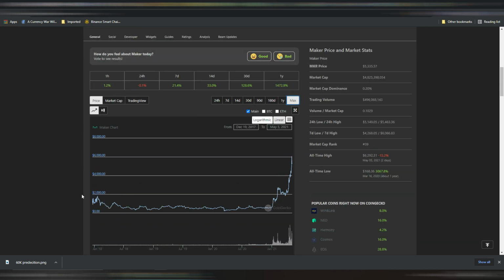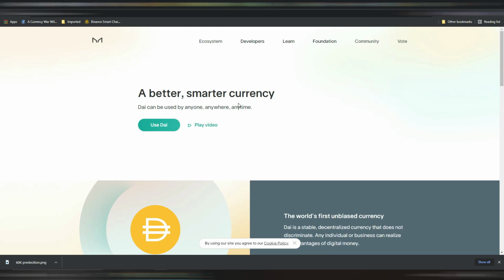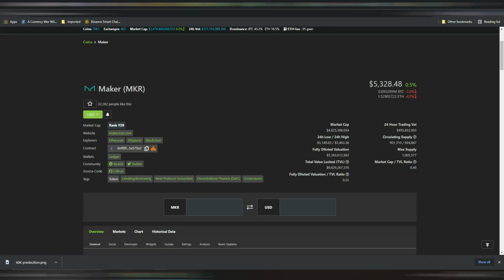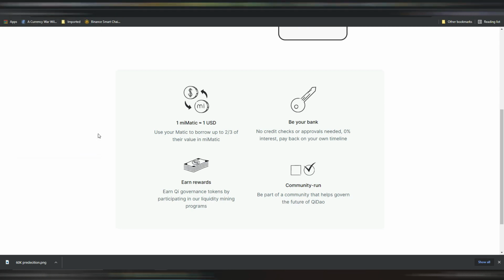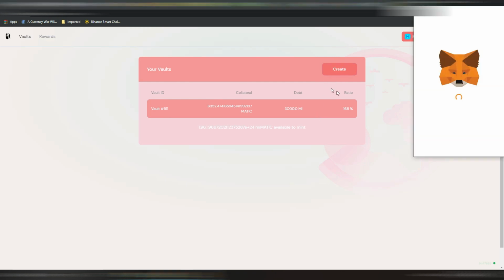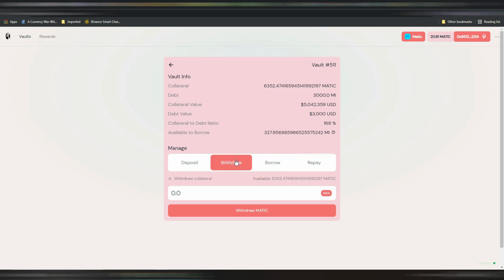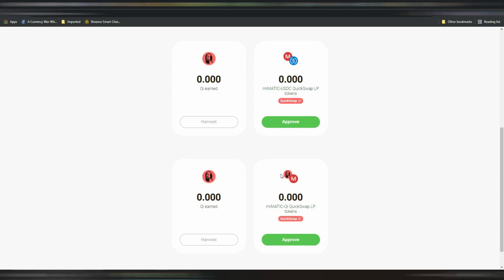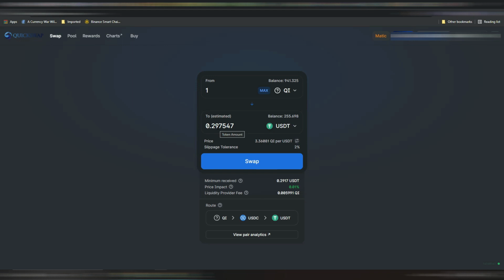Qi MiMatic Potential Gem on Polygon (Stable Coin Vaults + Governance)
Hidden Gem in Matic / Polygon Ecosystem. QI Use matic to mint MiMatic, a stable $1 coin. Use that to farm QI the platform governance token. Closest relative is MakerDao.

Video on how to send funds over to MATIC (Polygon) Blockchain